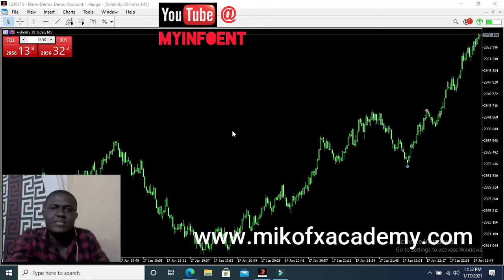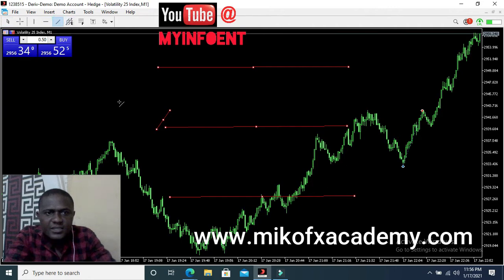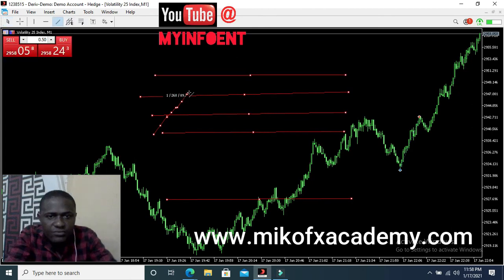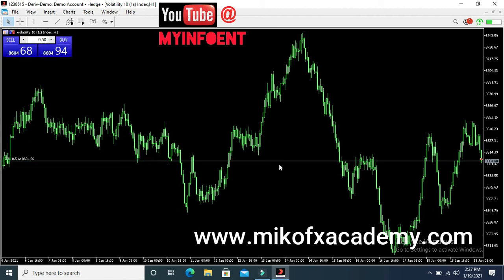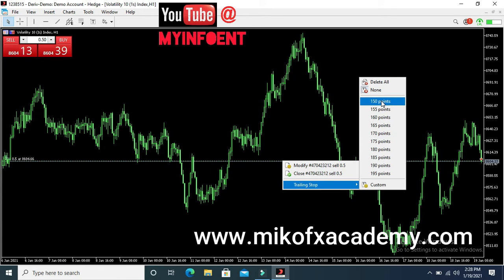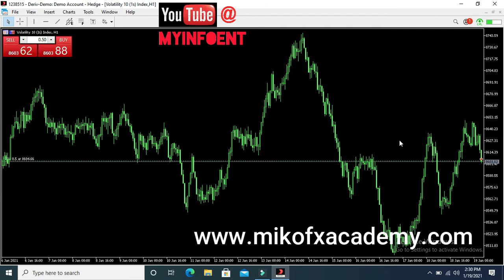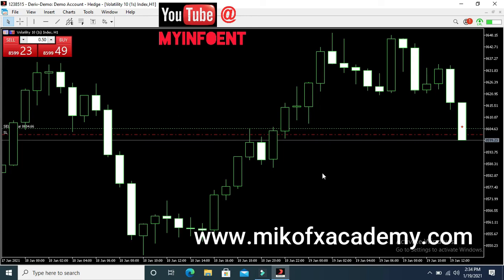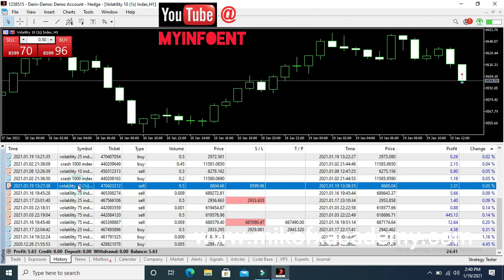Meaning of Trailing Stop Loss and how to apply it when trading on MT4/MT5 using PC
How to trade using trailing stop loss on MT4 and MT5

Use this link to setup your boom, crash and volatility index trading account

Three brokers i use for trading which i also recommend

    (best for copy trading, forex, nasdac100, MT4 platform)